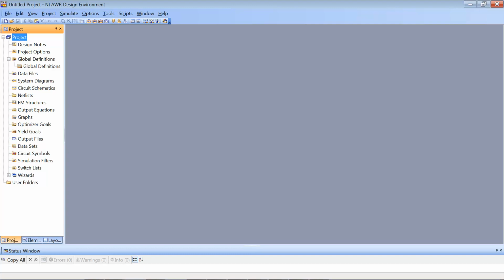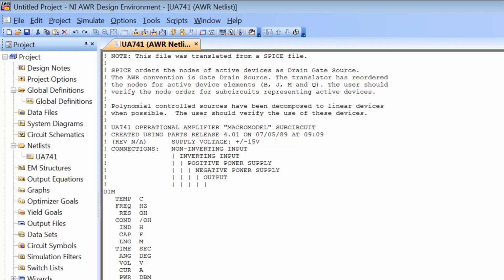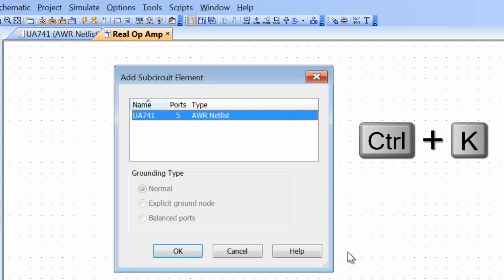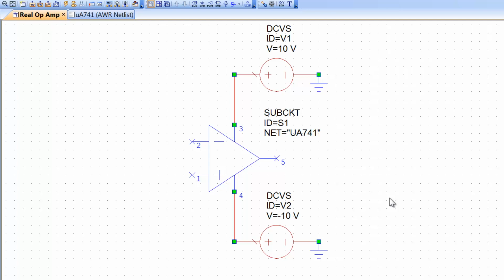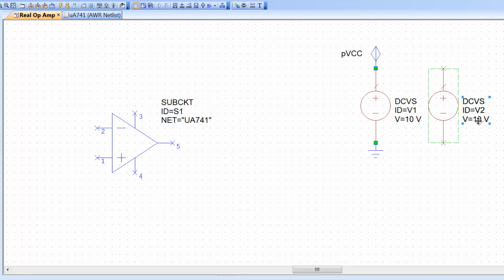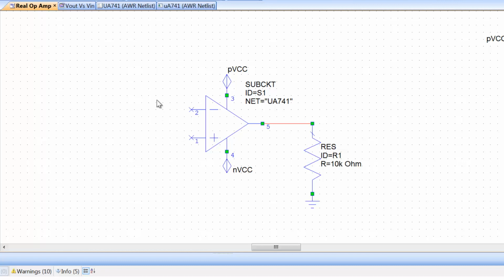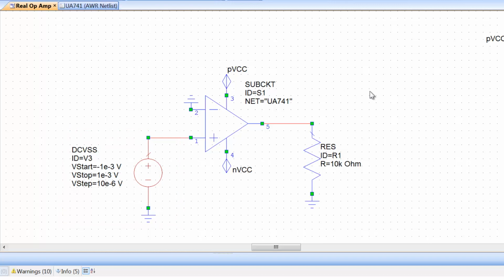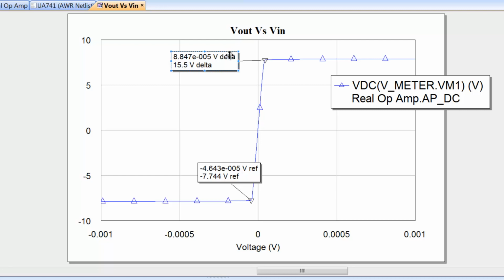Electronics 1 - AWR DE Tutorial 5 - Amplifiers - Real Op Amps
Designed and presented by Dr Francesco Fornetti